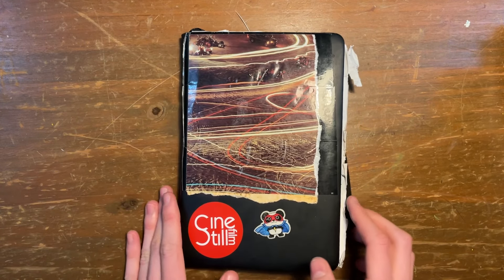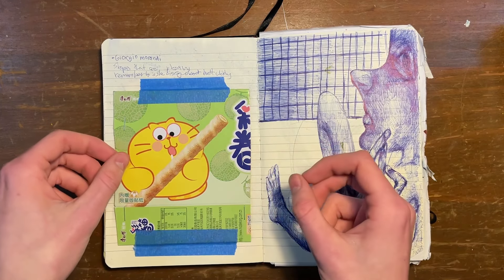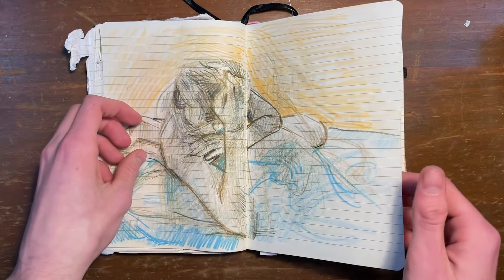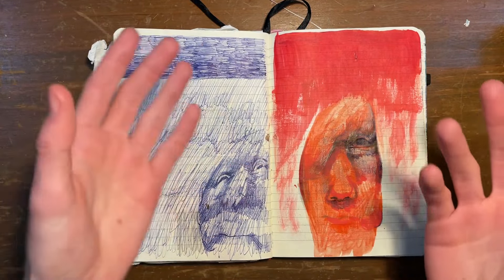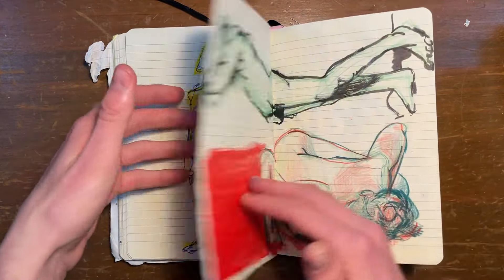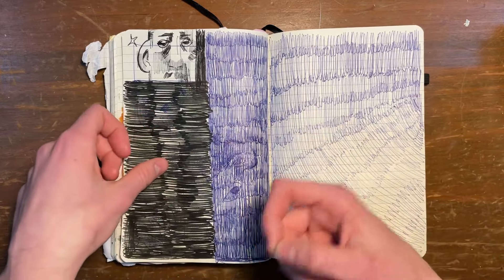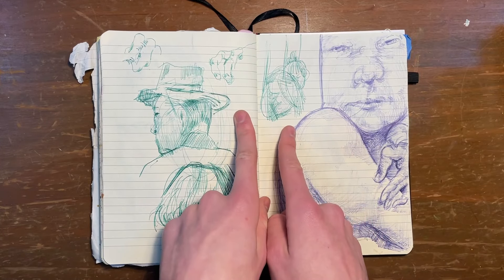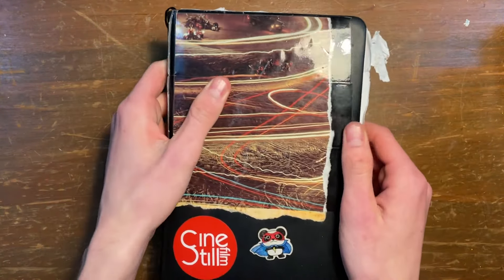Art School Sketchbook tour - My first semester as an art student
IDEATION, EXPERIMENTATION AND OBSERVATION- this sketchbook i completed in my first semester of art school. It is nothing crazy but i liked workin in it. Also sorry about how incoherent and insane i sound i was really tired when i recorded this.